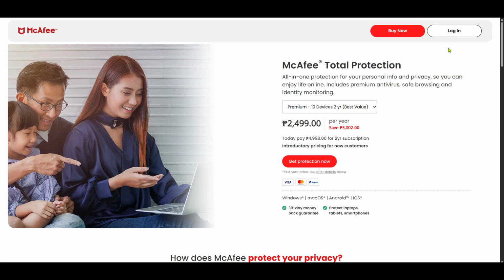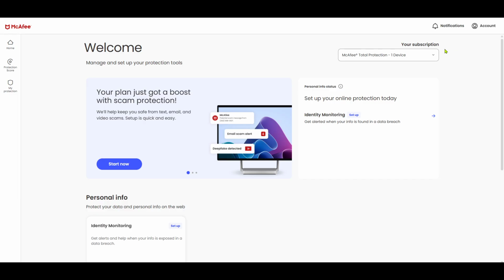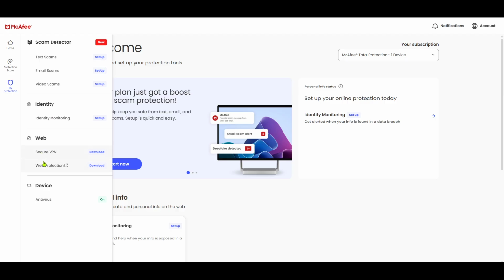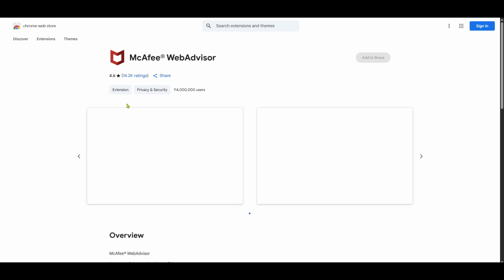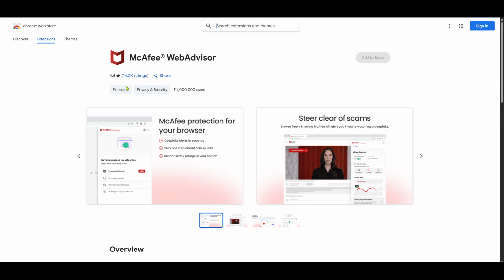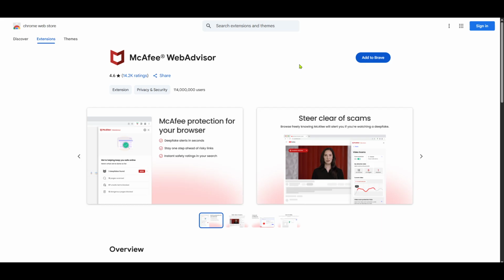How To Install Mcafee Web Advisor Browser Extension [2025 Guide]